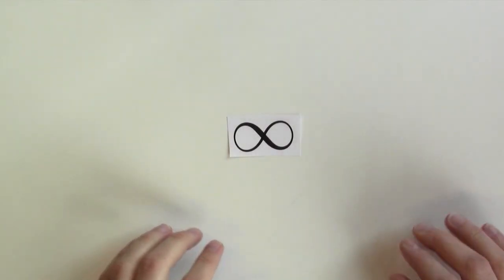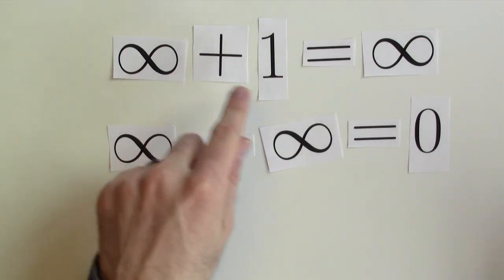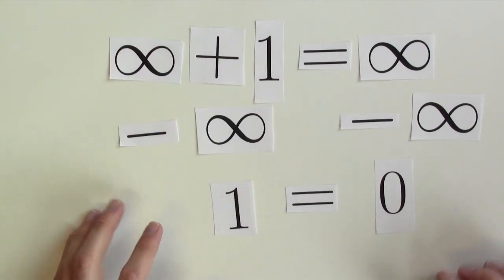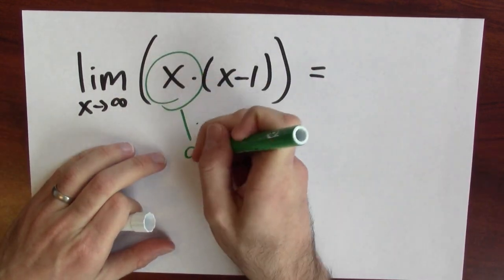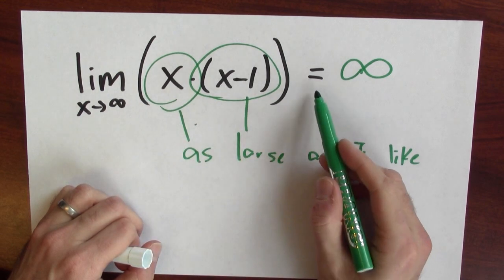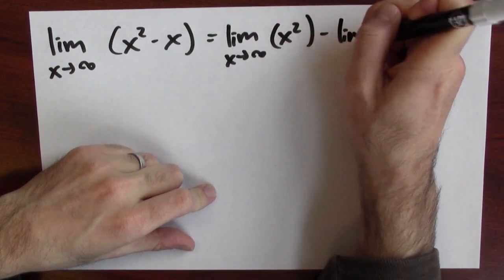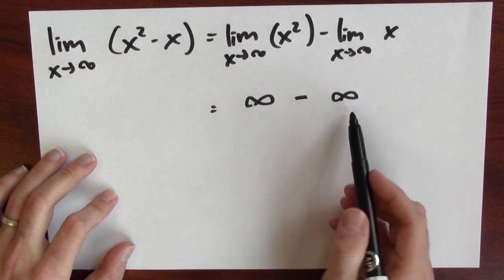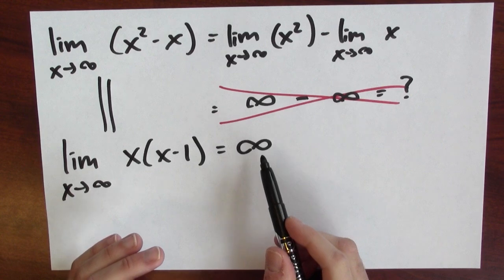Why is infinity not a real number? - Week 2 - Lecture 8 - Mooculus